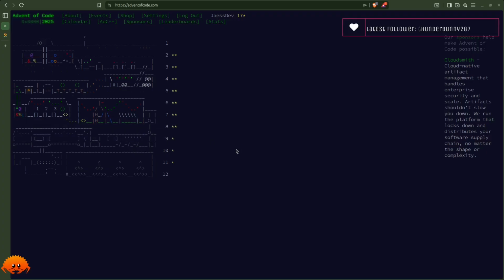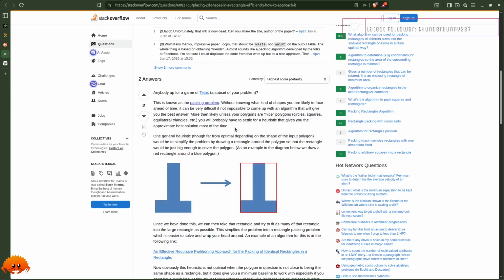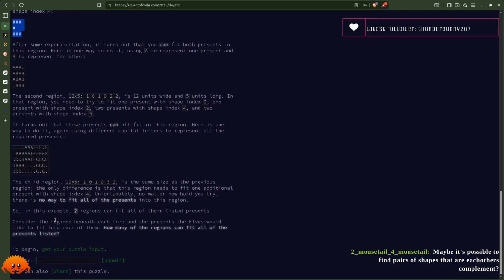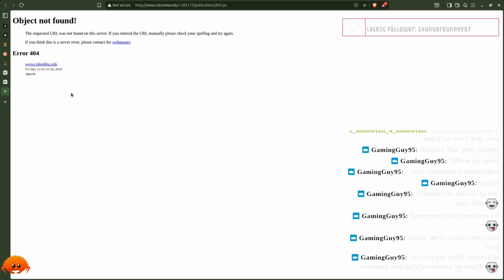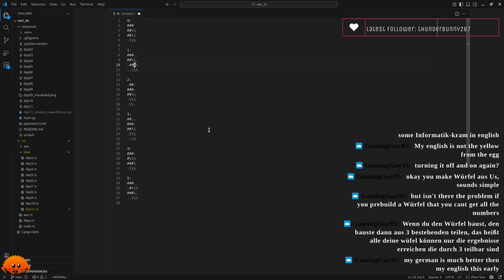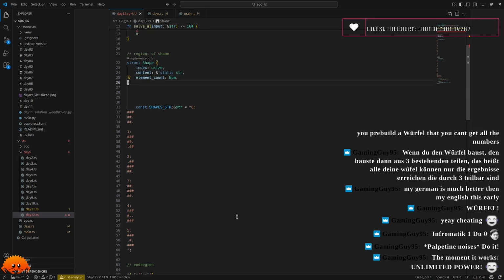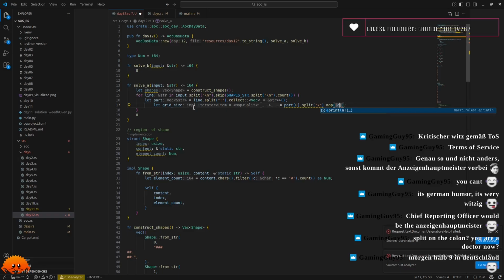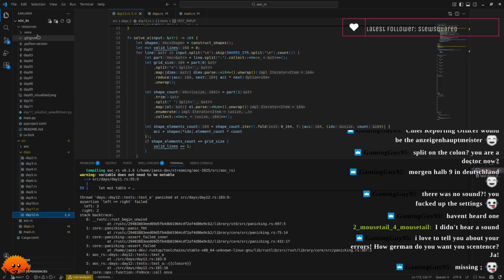aoc day12 1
Solving Advent of Code (AoC) Day 12 2025 Part 1 in Rust.

Mostly unedited Video of my stream from 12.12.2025.
In the next Stream I will solve Part 2 of Day 11 on the 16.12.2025 at 21:00 CET (UTC+1) on my twitch

Background image of thumbnail by: Christmas Background Stock photos by Vecteezy